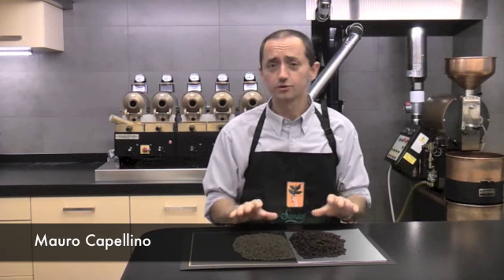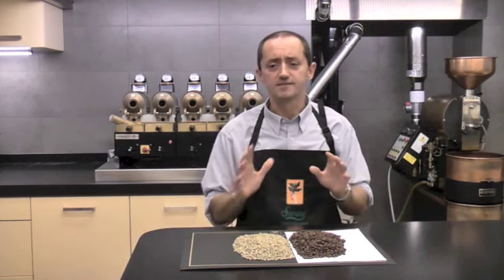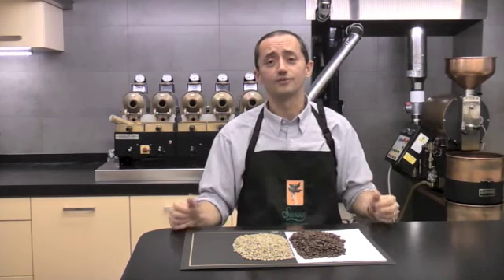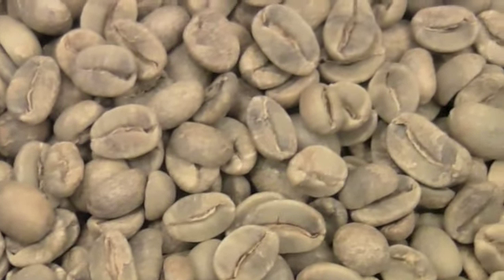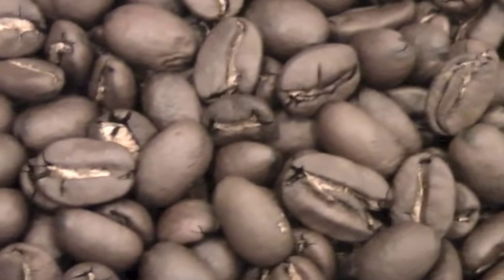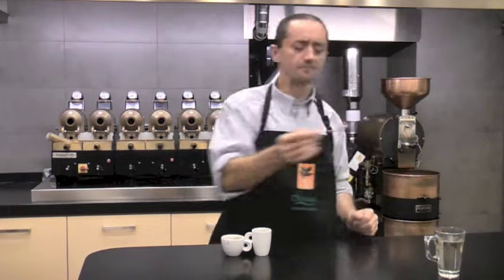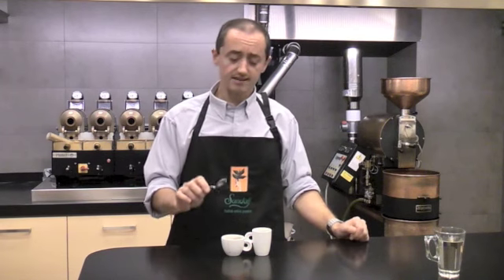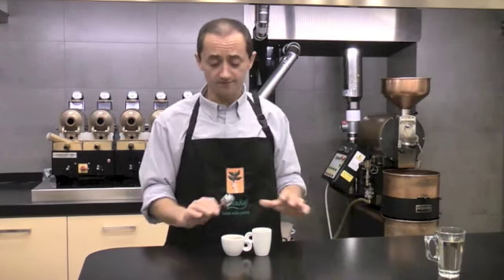Cuba Serrano Superior Lavado **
A predominant body with a very distinctive cocoa and tobacco taste - a note of walnut in the persistent aftertaste.